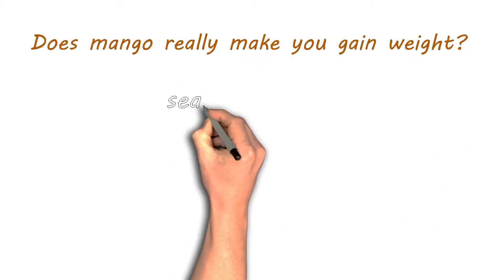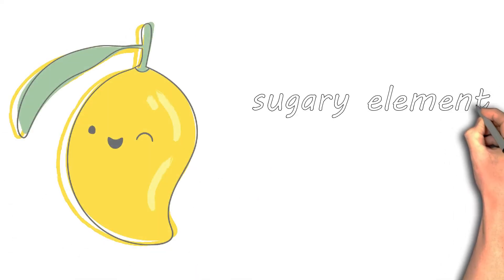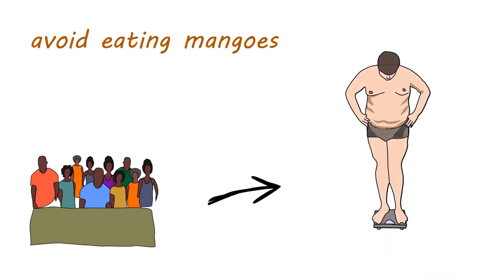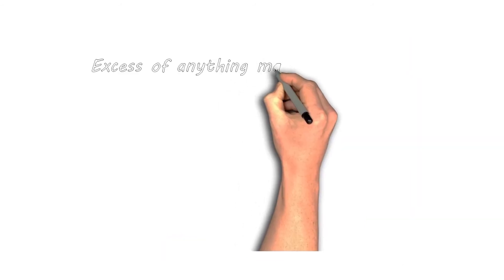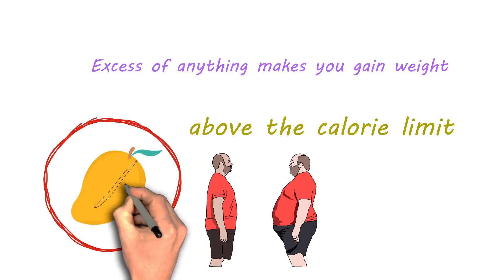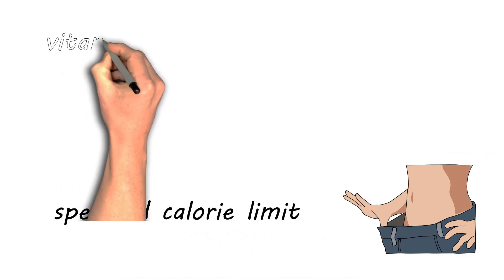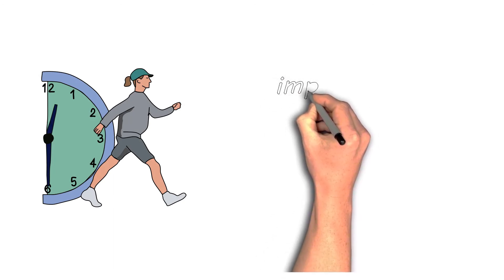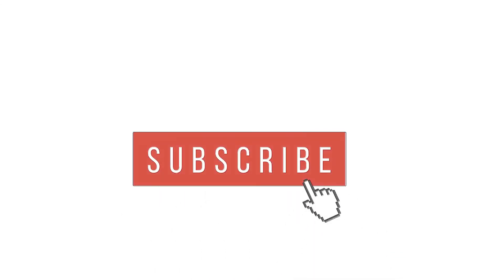Does Eating Mangoes Make you gain weight ? Mangoe benefits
Mangoes are very beneficial for our health. It contain many nutrients that helps your body. To know if eating mangoes make you gain weight. Watch the video

FLAIR FUSION
FLAIR F.